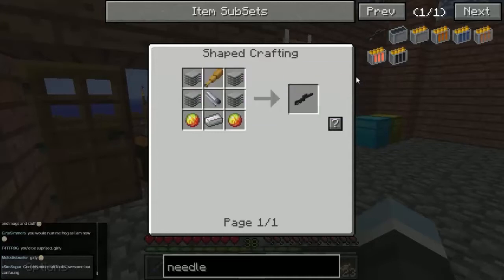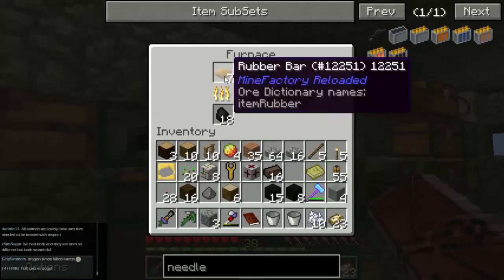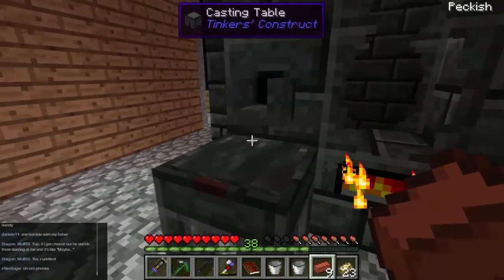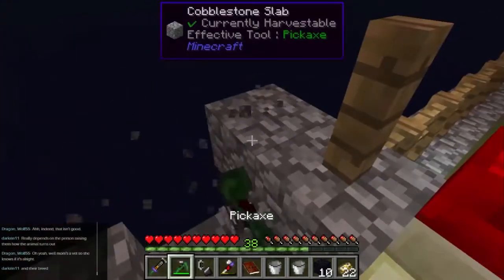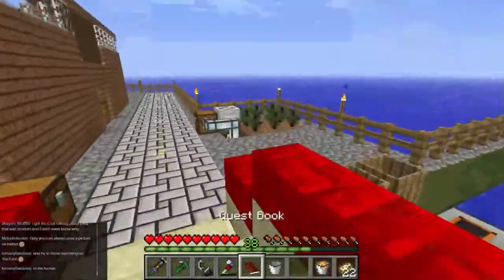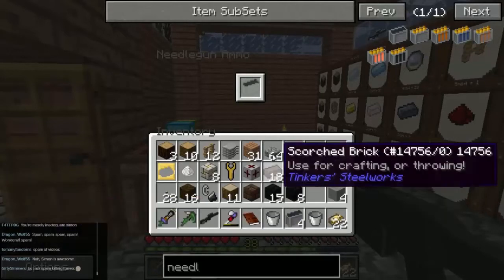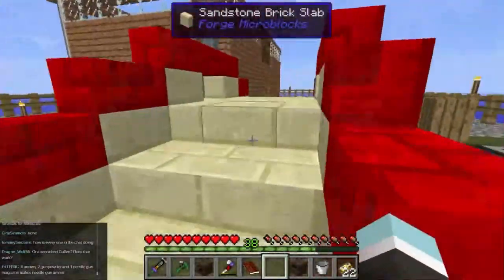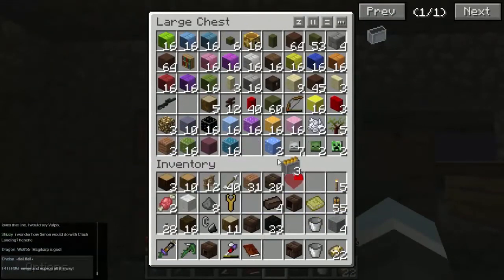Agrarian Skies - Hardcore Minecraft Episode 27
I love this mod but sometimes it can be frustrating. In this episode the frustrating bits appeared to be forming a queue! Agrarian skies is a modded skyblock Minecraft map where you have extremely limited materials to start with and need to rebuild the world.

To vote for what I play during the next livestream (Weds 29th 7:30PM GMT) please go . Don't forget to vote even if you don't watch the livestream, it will be put up on Youtube too!